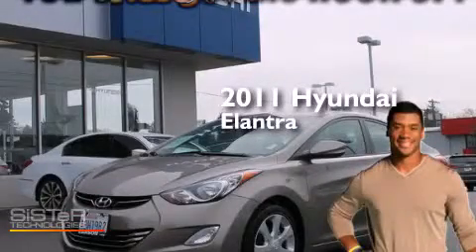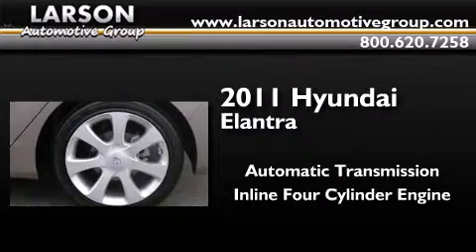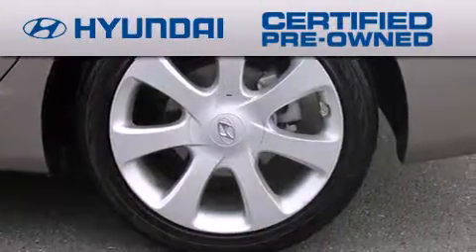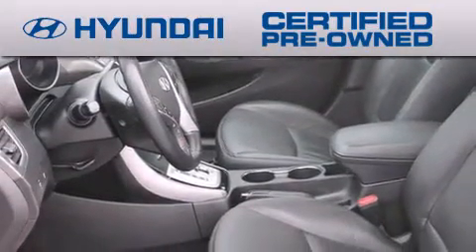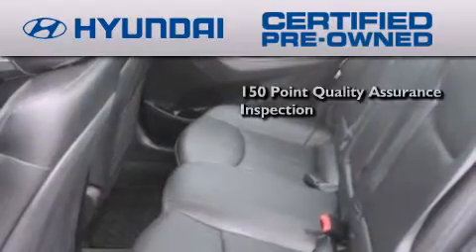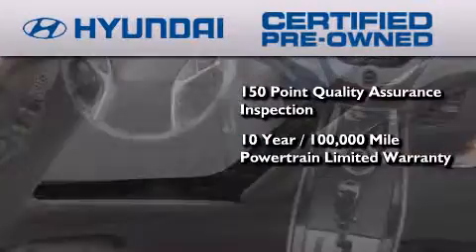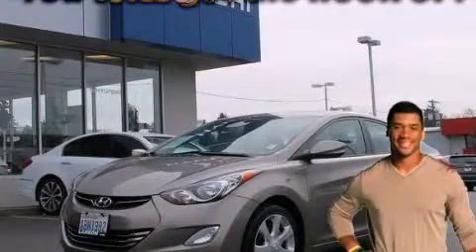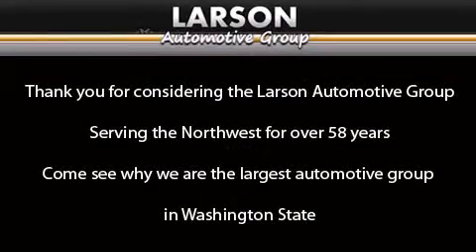2011 Hyundai Elantra Puyallup WA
We've been honored to serve the Puyallup WA area , we promise that your experience at our dealership will exceed your expectations ! Year : 2011 Make : Hyundai Model : Elantra Engine : 1.8L 4Cyl Trans . : Automatic Exterior : Desert Bronze Metallic Miles : 17,800 Interior : Black Stock : 6329 Larson Auto Group 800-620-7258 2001 N Meridian Puyallup , WA 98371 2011 Hyundai Elantra Puyallup WA